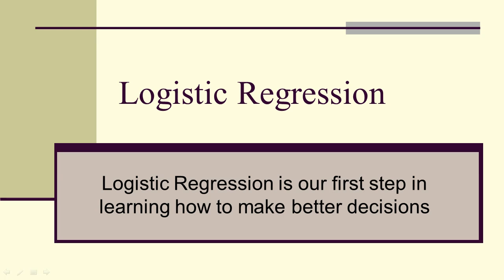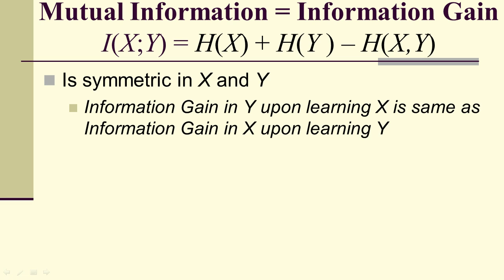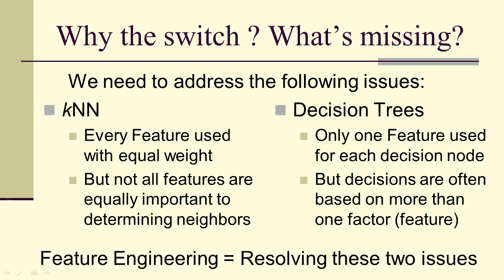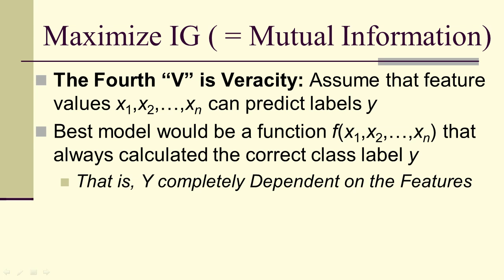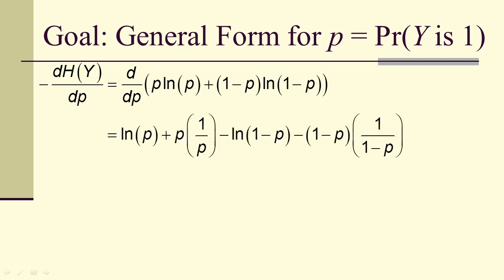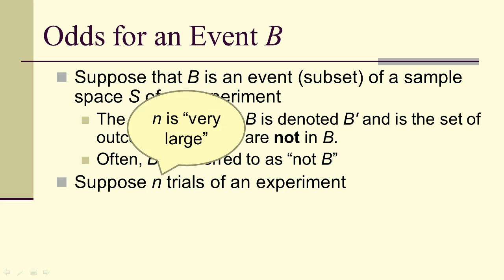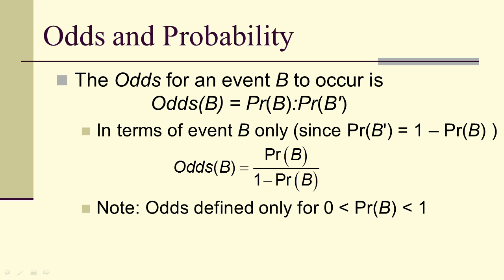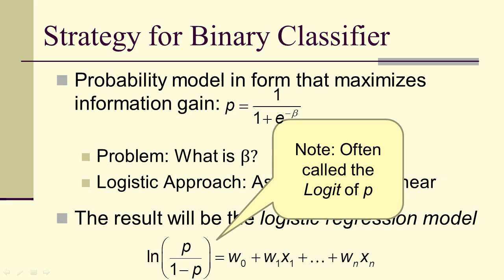Logistic Regression and Odds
Logistic regression motivated by analogy to information gain and decision trees.  Mutual information, odds, and maximum entropy are all discussed.